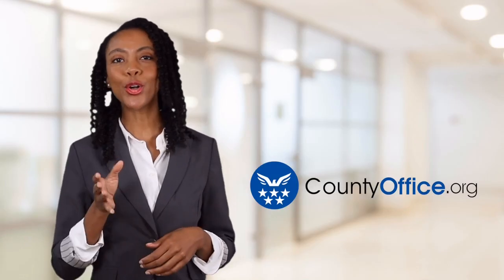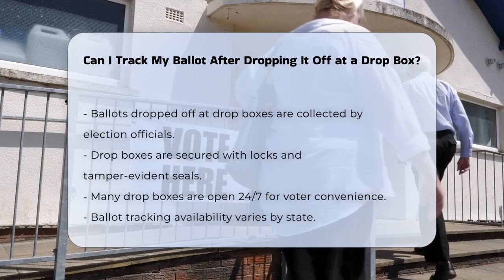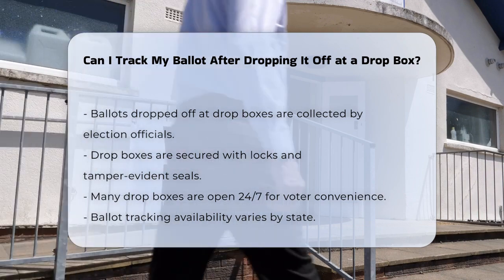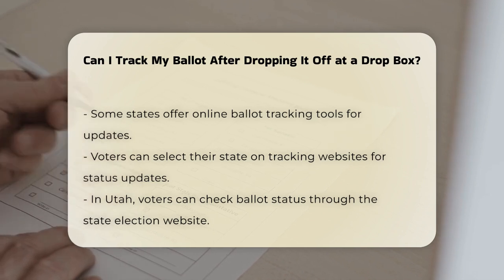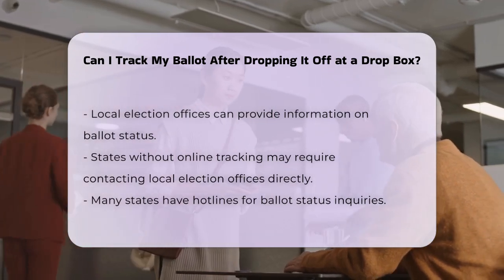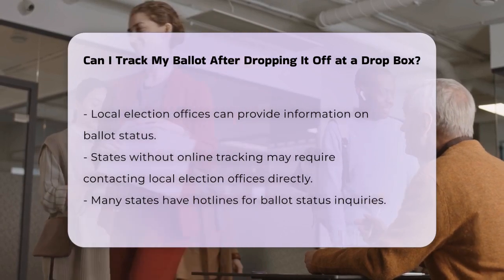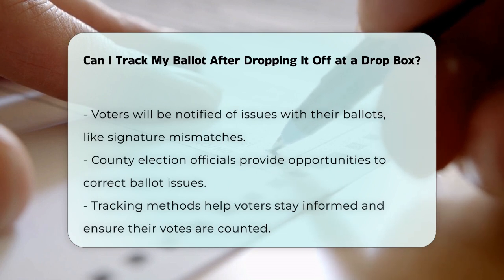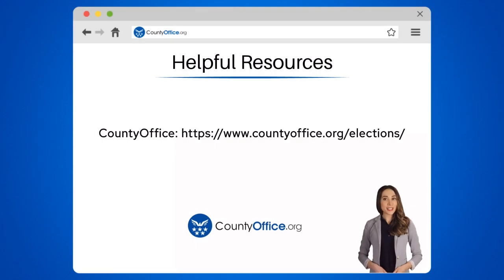Can I Track My Ballot After Dropping It Off at a Drop Box? | CountyOffice.org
Can I Track My Ballot After Dropping It Off at a Drop Box? Have you ever wondered about the process your ballot goes through after you drop it off at a secure drop box? In this informative video, we will guide you through the essential steps involved in tracking your ballot and understanding the electoral process. We will explain how election officials collect and secure your ballot, ensuring its integrity from the moment it is dropped off. You will learn about the various methods available for tracking your ballot, which can differ from state to state.

For residents of states that provide online ballot tracking tools, we will show you how to access these resources to monitor the status of your mail-in or absentee ballot. If you live in Utah, for instance, you will find out how to check your ballot status through the state's election website or by contacting your local election office for updates. Additionally, we will discuss the steps you can take if your ballot encounters an issue, such as a signature mismatch, and how to rectify it.

Stay informed about your voting status and ensure your voice is heard in the electoral process.